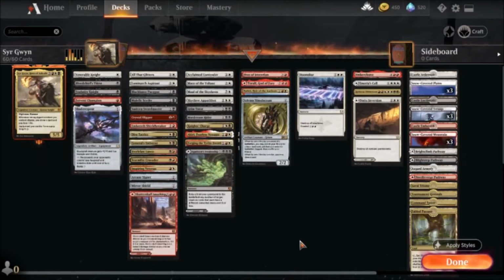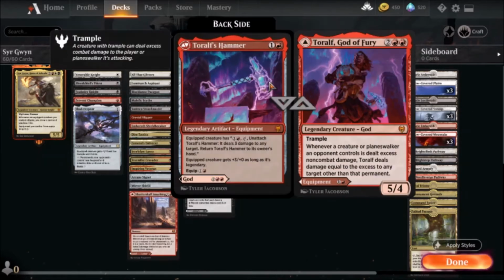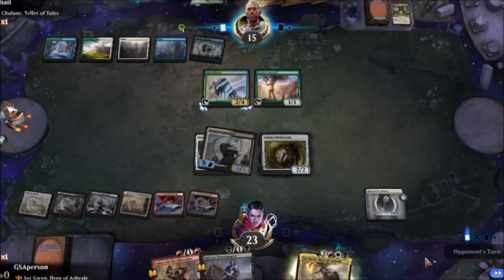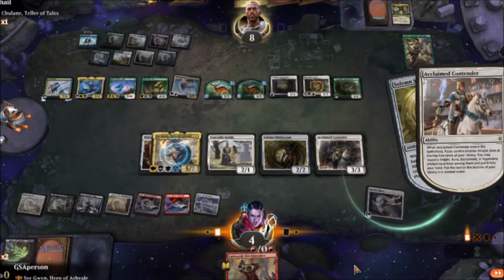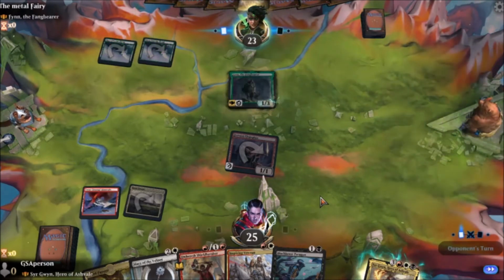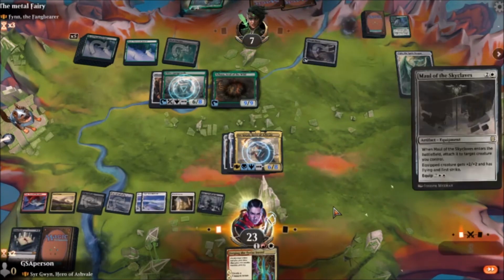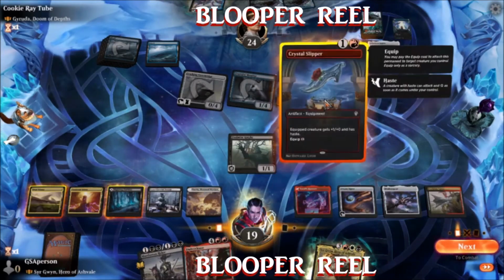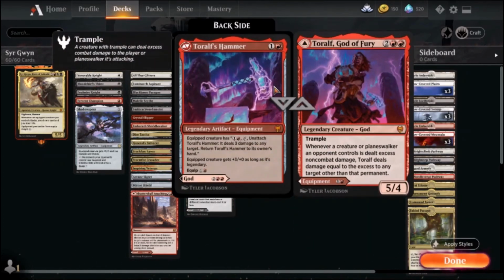EQUIPMENT VOLTRON KNIGHTS - Magic The Gathering Arena: Brawl Deck - Syr Gwyn, Hero of Ashvale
Well, this video was a pain to get out...

Time to revisit an old Brawl Deck Commander and build something more interesting. I have barely seen any attempts to make a Syr Gwyn Brawl deck outside of the event that was around back when Throne of Eldraine was coming out, so since there's been a rotation since then I decided to fix that. Here we have a Knight Equipment Voltron deck, with an aggro strategy that can also run late with a 6 mana 5/5 that equips stuff for free, so Maul of the Skyclaves, Embercleave, Toralf's Hammer, Mirror Shield etc. I run Syr Gwyn in Commander and wanted to translate some of what I've learned from Commander into Brawl. So we're running Equipment support like Nahiri, Heir of the Ancients, Forging the Tyrite Sword, Axgard Armory and Akiri, Fearless Voyager.

How does it go? Well, given that the video was suposed to go up two days ago and the length of the video, you can probably guess how things went... high salt level warning for this video.

Video contents
00:00 Intro
15:55 Vs. Chulane, Teller of Tales
33:04 Vs. Thassa, Deep Dwelling
38:38 Vs. Fynn, the Fangbearer
50:05 Vs. Magda, Brazen Outlaw
53:55 Bloopers
1:06:02 Outro (Yes, the Bloopers are that long!)